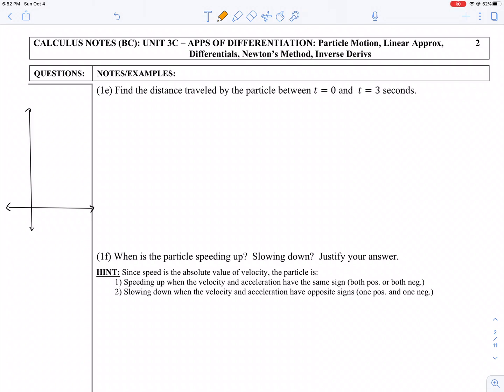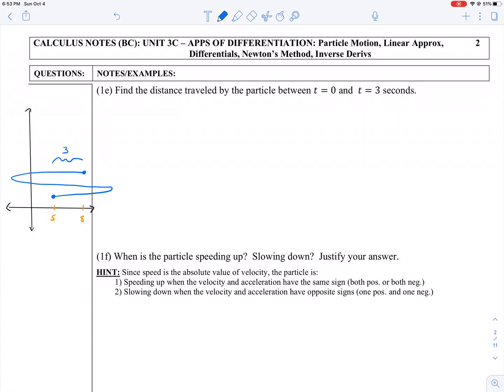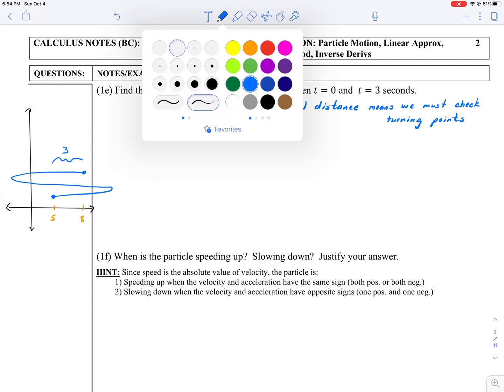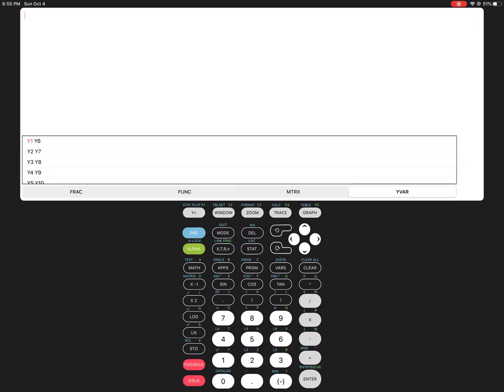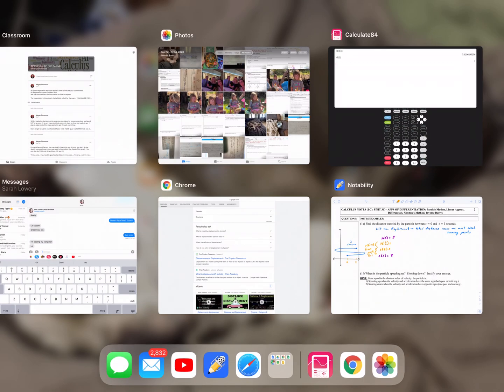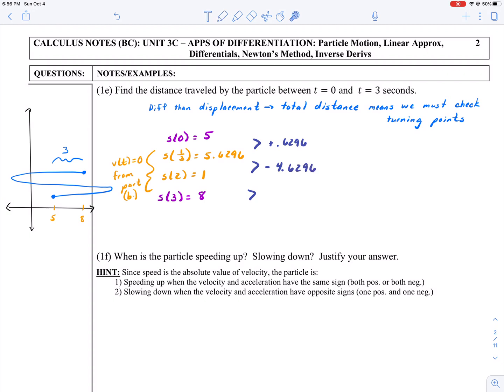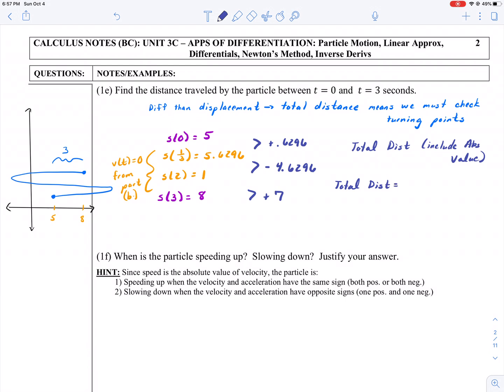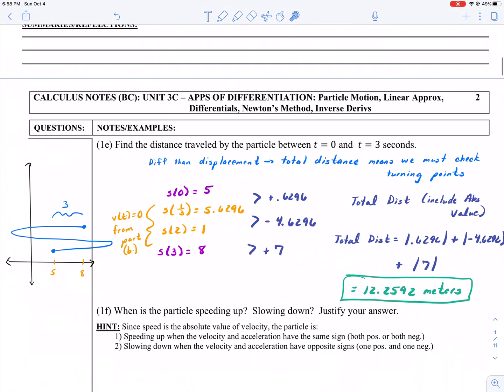Sim CALC Apps of Differentiation: Particle Motion (Video 3-Total Distance Travelled))